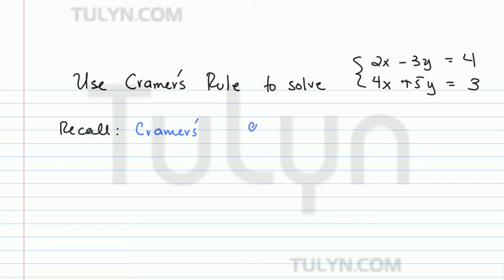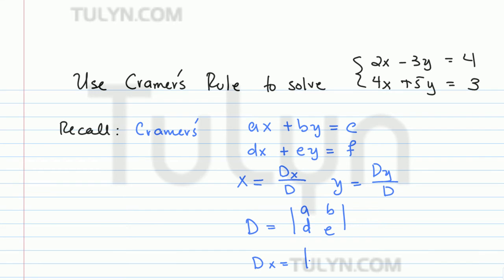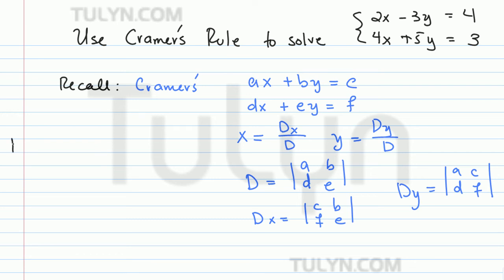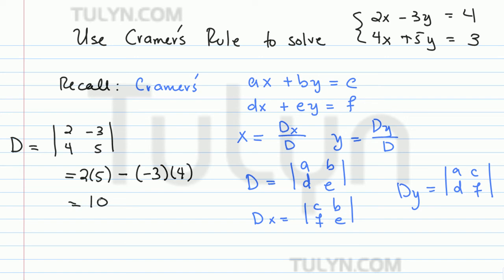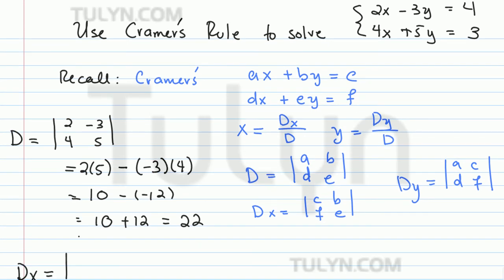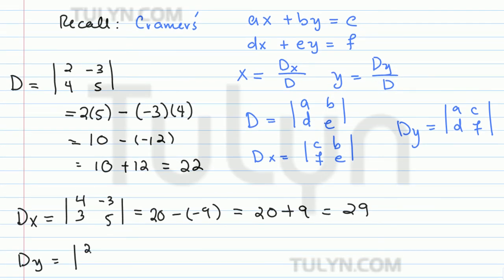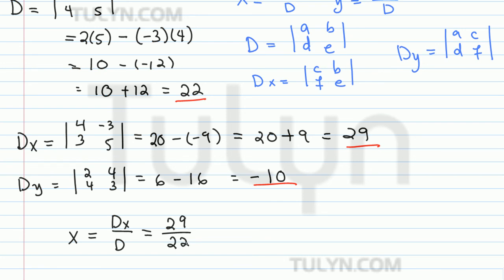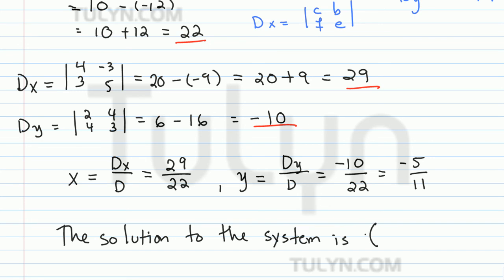cramers rule in two variables 2